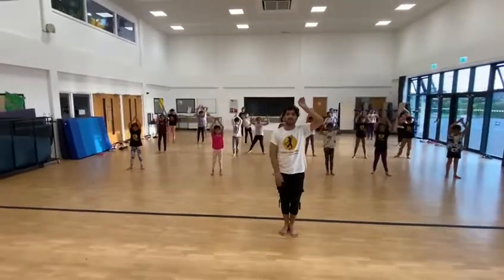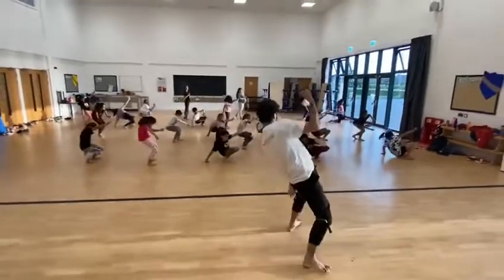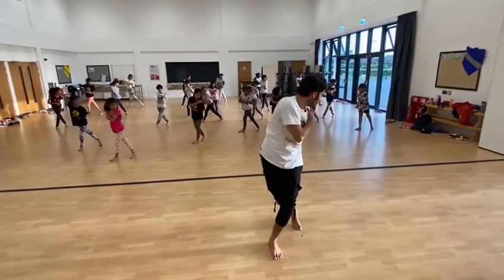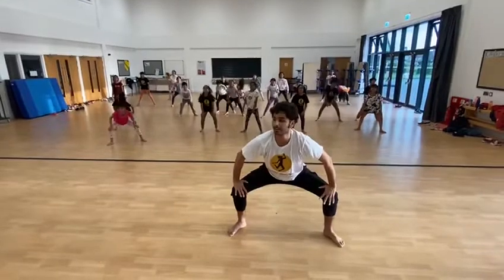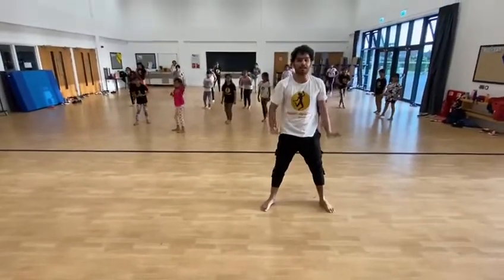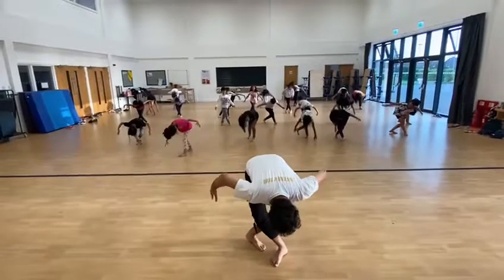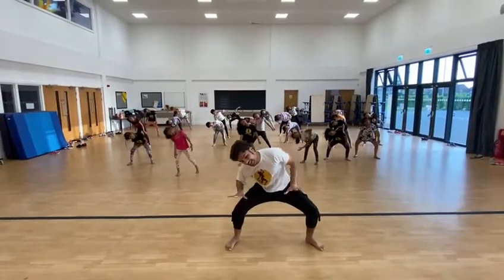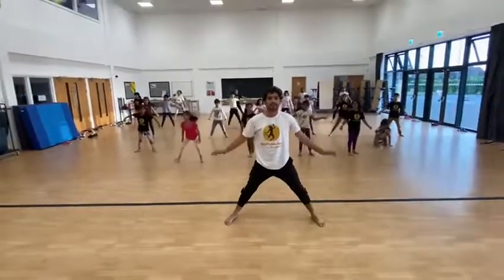Langley pre-teens count video